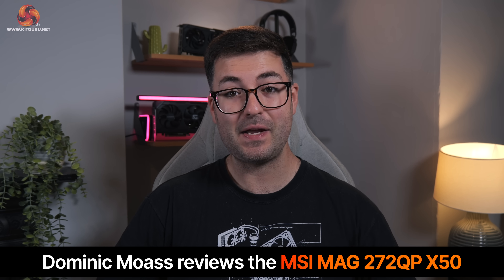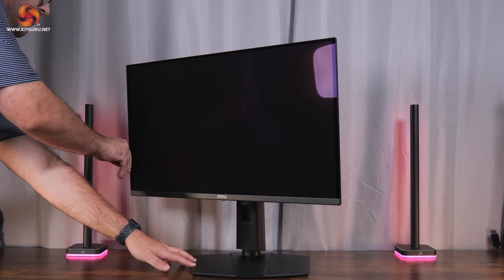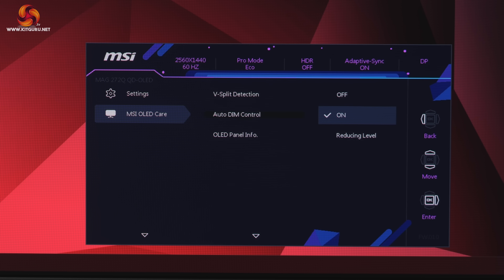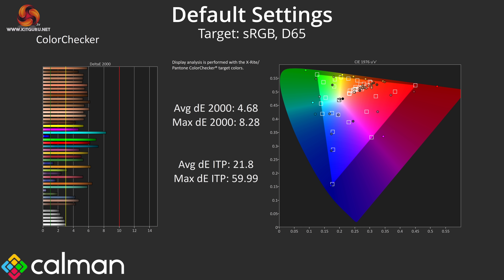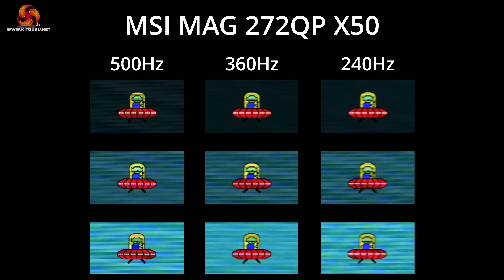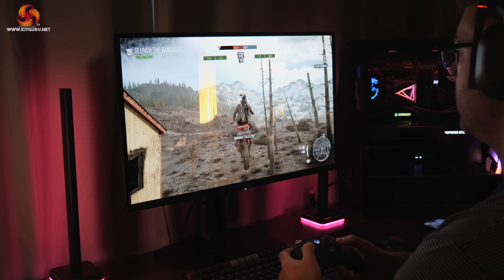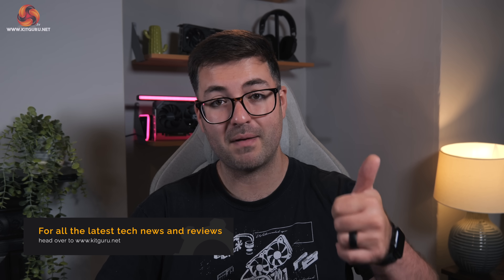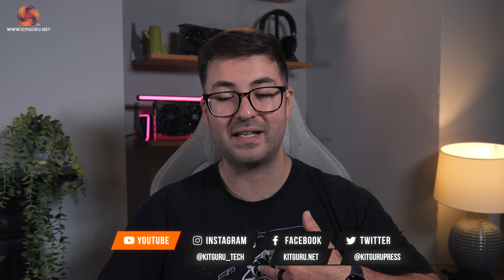MSI MAG 272QP QD-OLED X50: Fastest OLED Monitor We’ve Ever Tested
MSI's 272QP QD-OLED X50 is the fasted OLED we've ever reviewed. Utilising a souped-up 3rd Gen QD-OLED panel from Samsung, with a 1440p resolution, not only does it push the refresh-rate to an eye-watering 500Hz, but it also promises enhanced brightness for both SDR and HDR usage. Is this is the ultimate OLED monitor? Let's find out...

00:00 Intro
00:42 QD-OLED panel + pricing
01:33 Design and build
02:20 I/O + OSD
03:30 QD-OLED specifics
04:35 Default panel performance
06:46 sRGB mode + calibration
07:27 Response times
07:59 Motion clarity examples
09:31 Real-world gaming experience
10:38 HDR testing
12:39 Closing thoughts